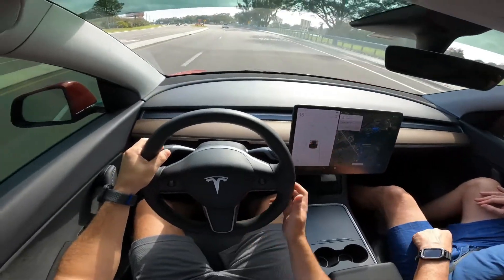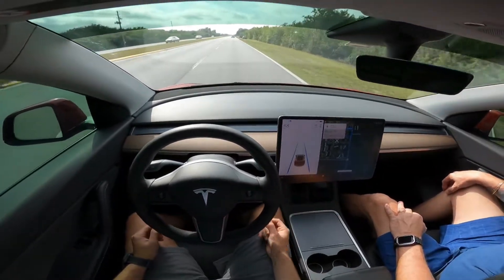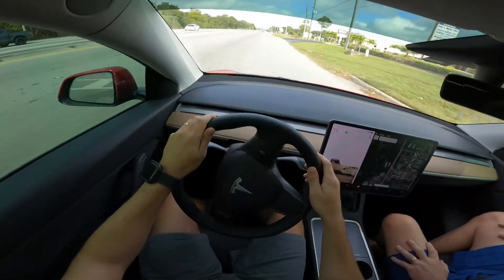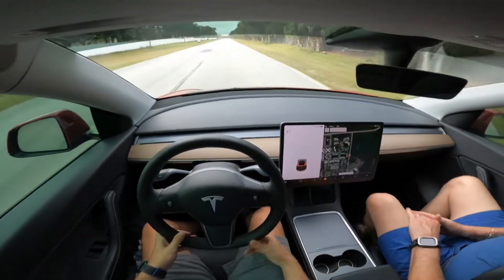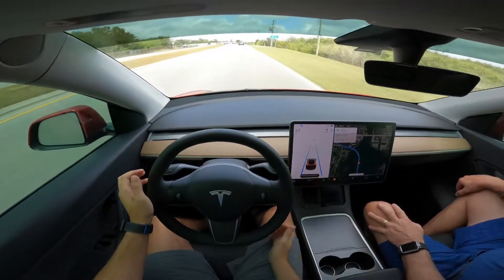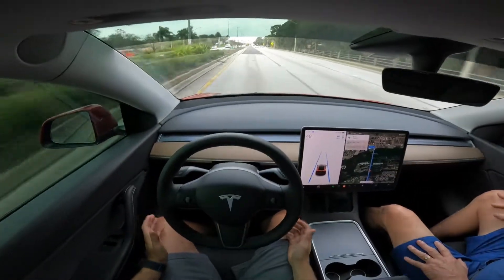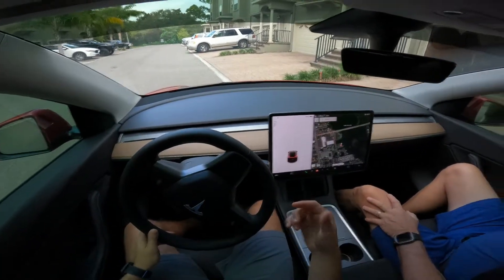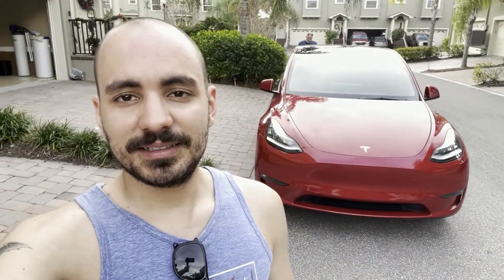TESLA MODEL Y ⚡NO TESTE DE 0-100 KM/H (PARTE 2/2)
Já é inscrito e o conteúdo aqui no Youtube não está suficiente pra você? Acompanhe mais no Instagram!